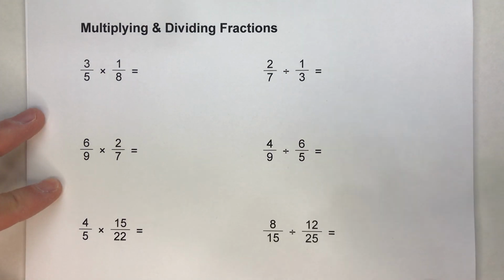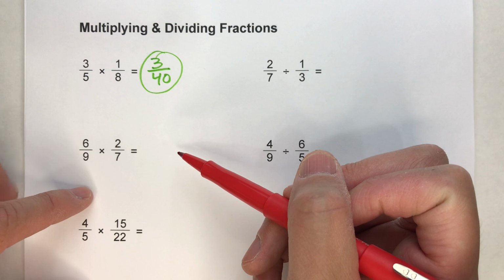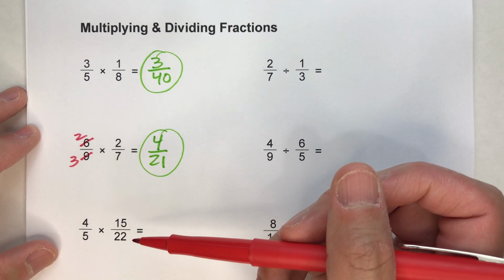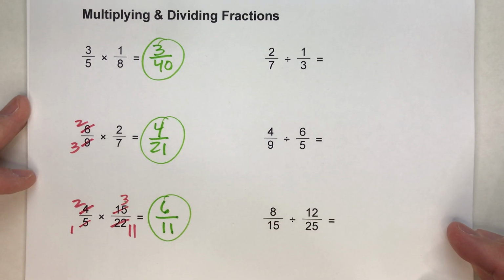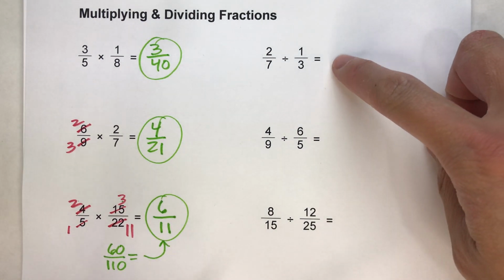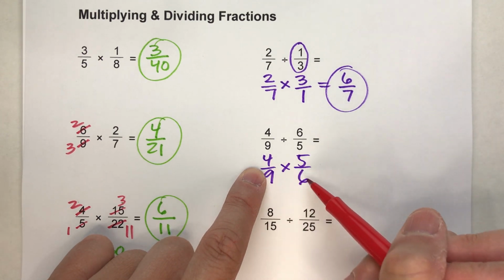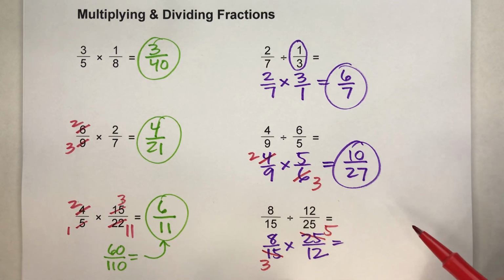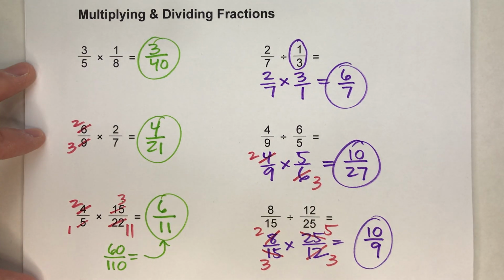Multiplying & Dividing Fractions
Working with fractions can be confusing!  In this video, I show you how to multiplying and divide fractions!